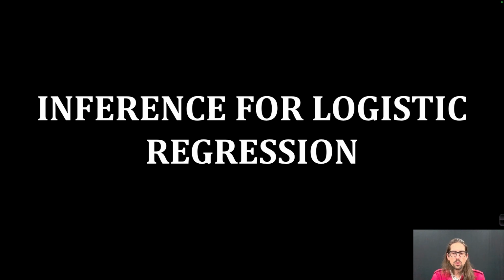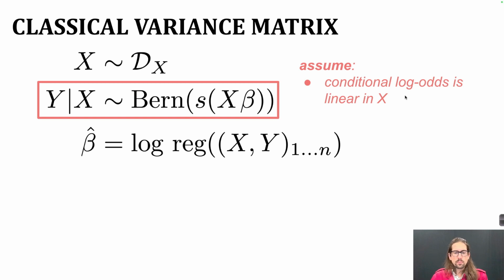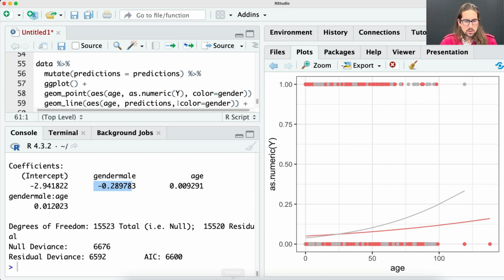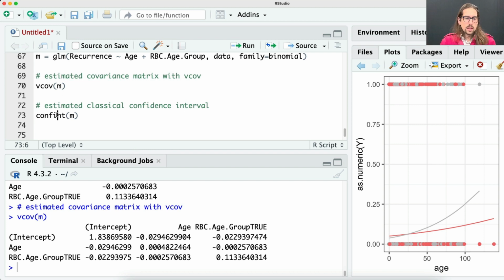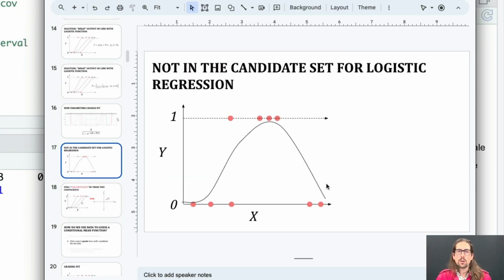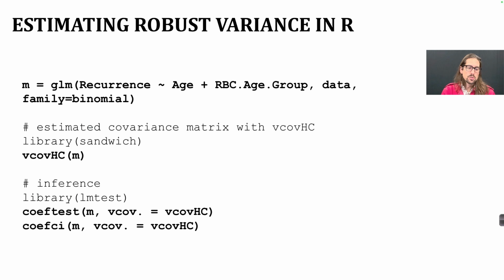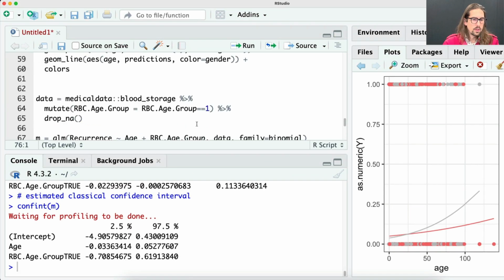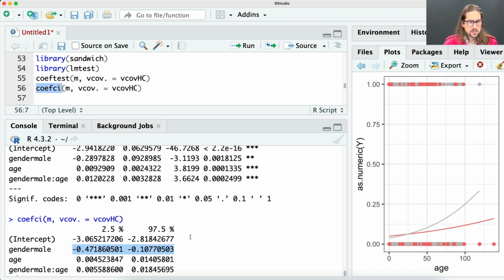Lecture 13.3: inference for logistic regression